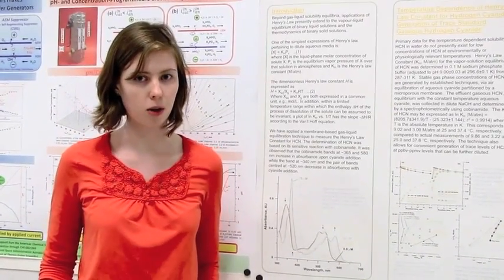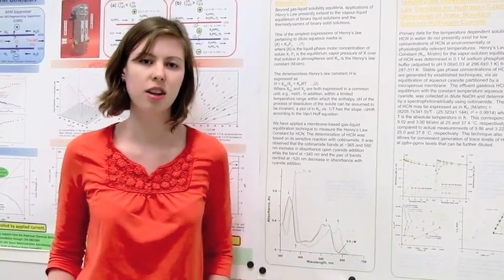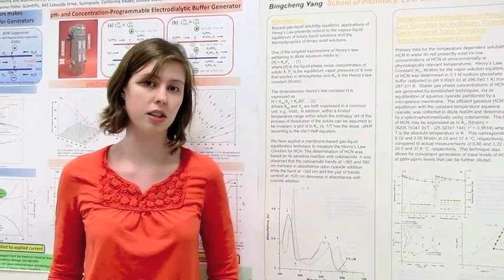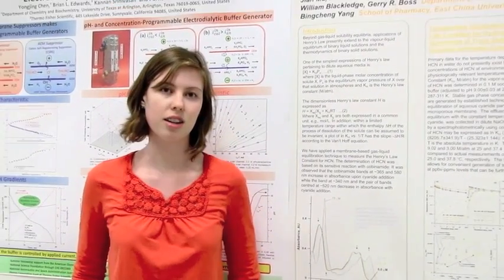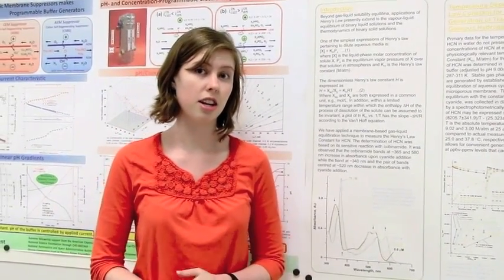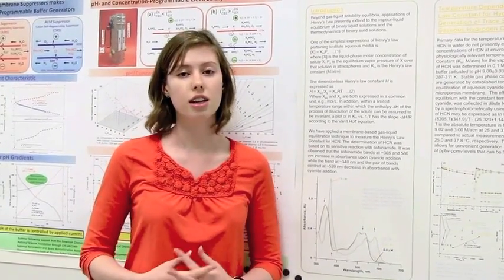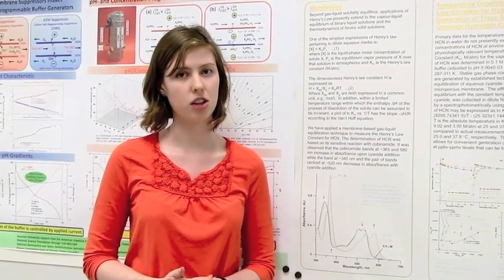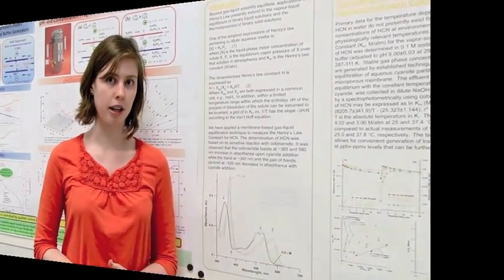How To Succeed in General Chemistry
New Chemistry student at UTA? You're at the right place. We've compiled a handful of tips to help you get an A in General Chemistry, from the mouths of students who were right where you're standing today--and survived.

Special thanks to all the people at the Chemistry Clinic who let us interview them.

Created by:
Erica Eckstrand
Kevin Luciani
Theresa Conroy